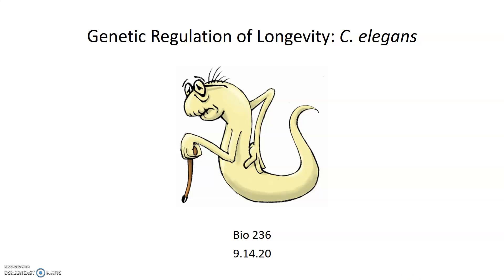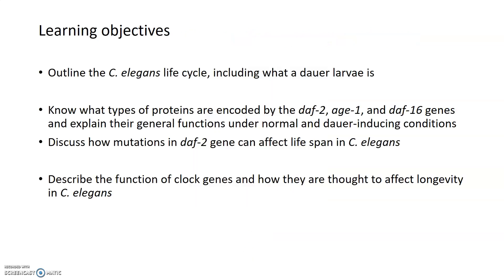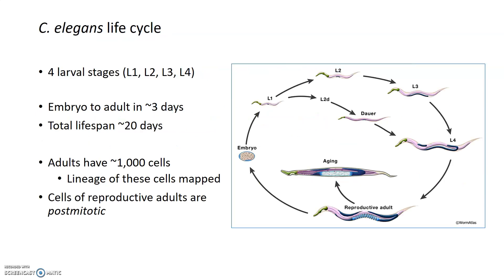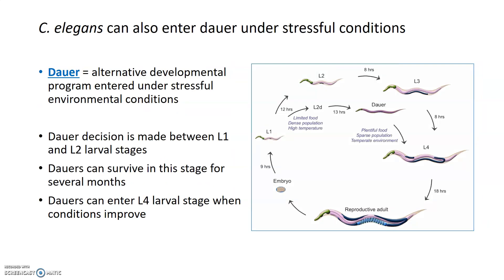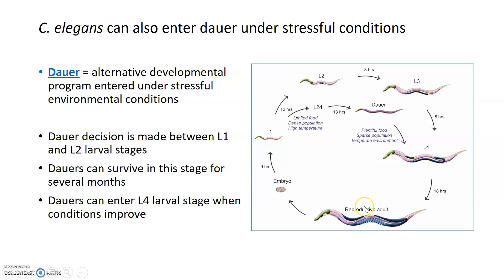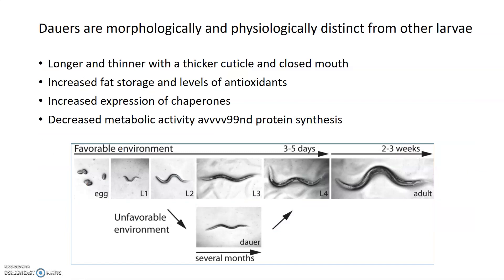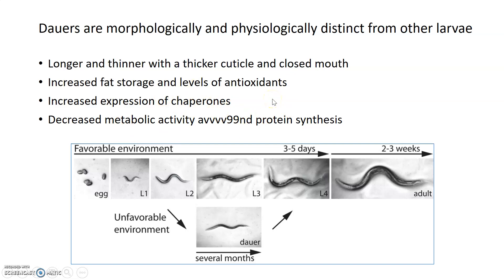Genetics of Longevity in Worms: C. elegans life cycle